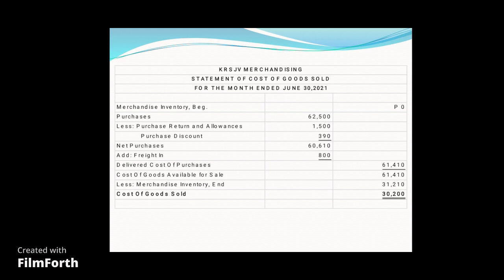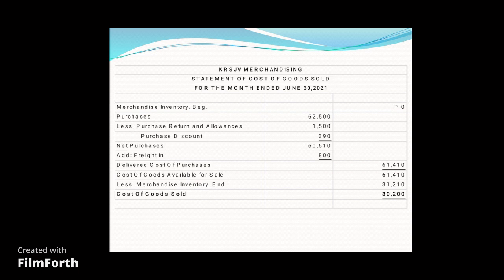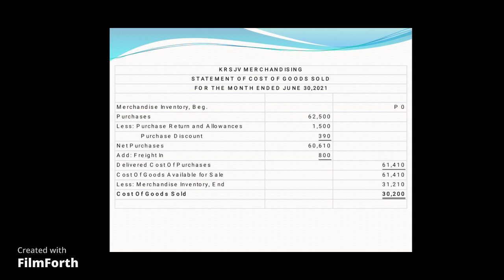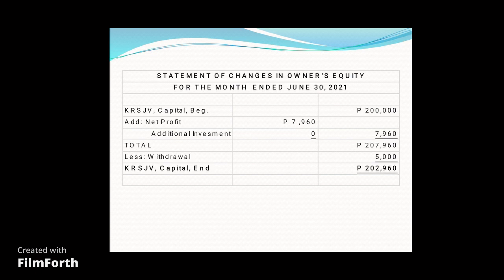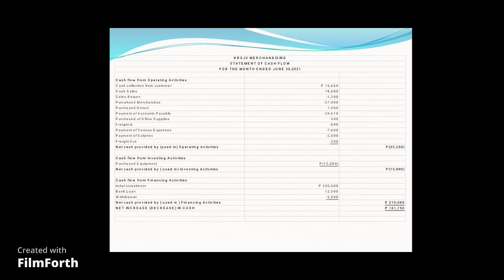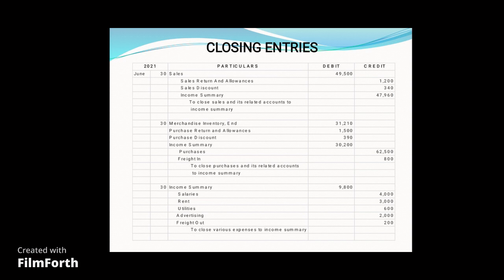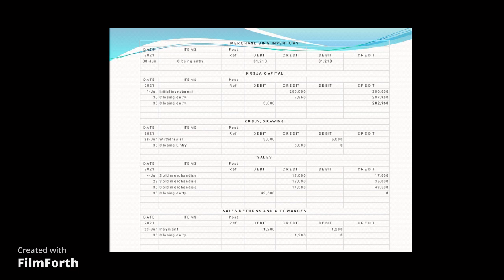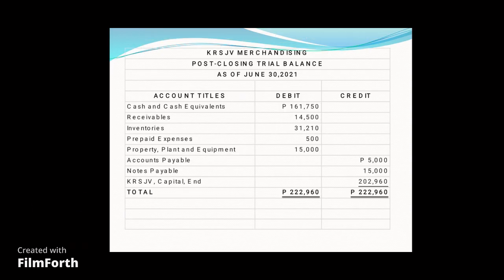Periodic Inventory System 2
The continuation of Periodic Invenotry system